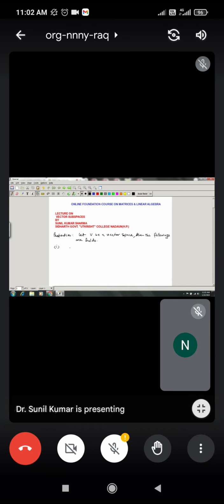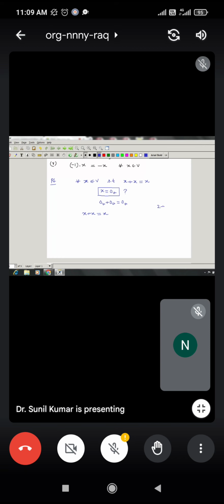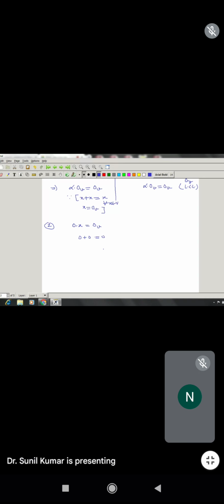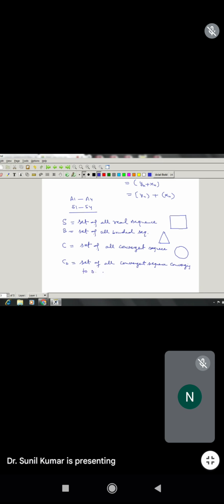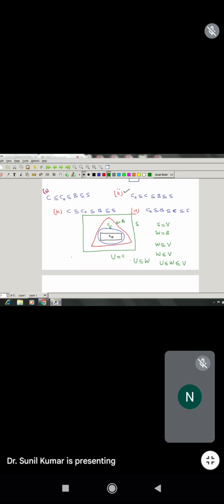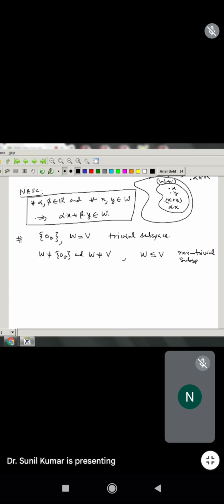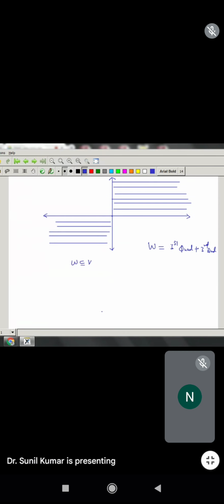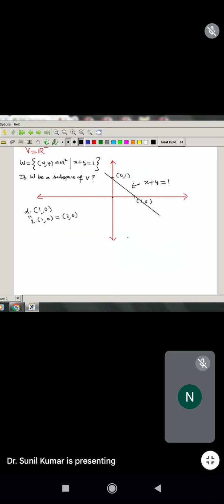Vector Subspace...Basics Competition